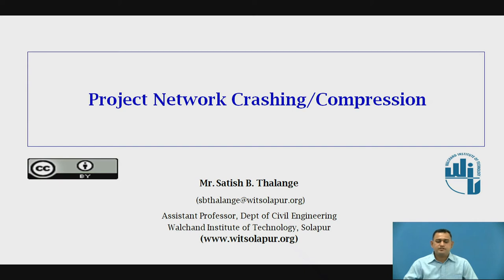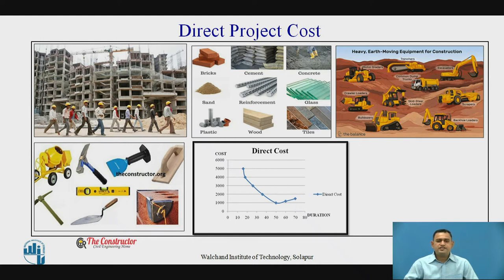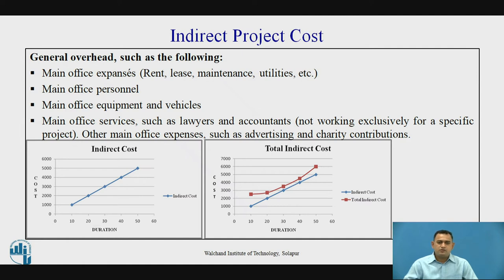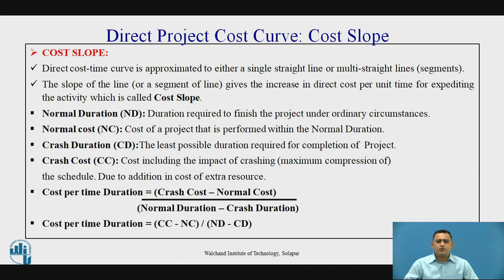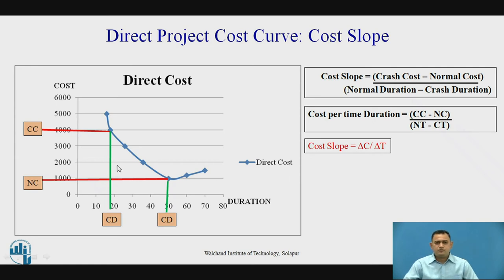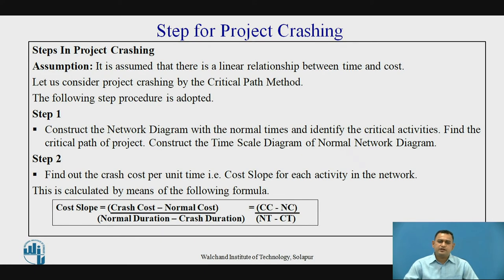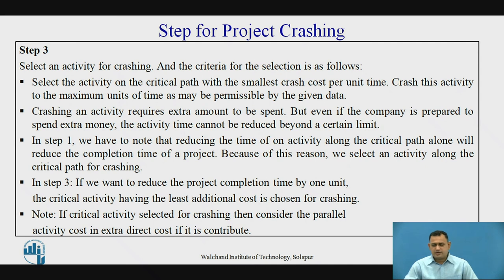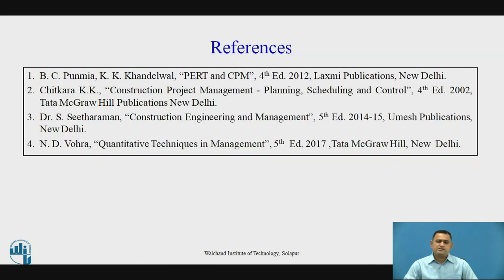Project Network Crashing/Compression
Prof. Satish Basavaraj Thalange,